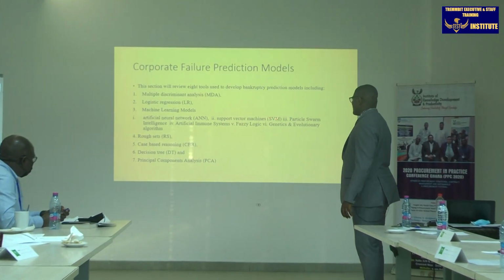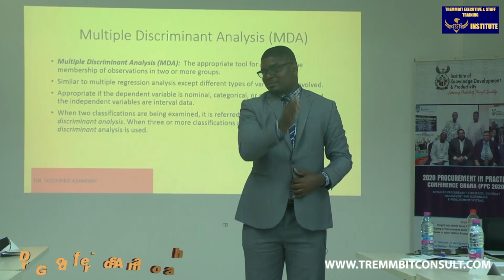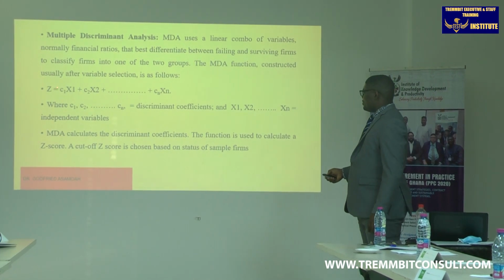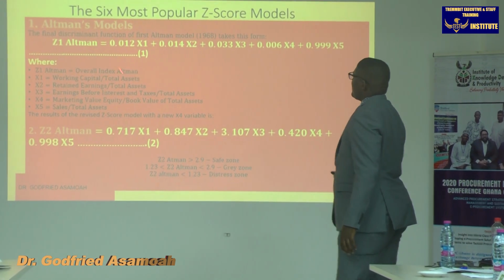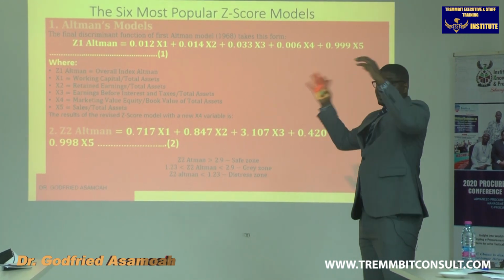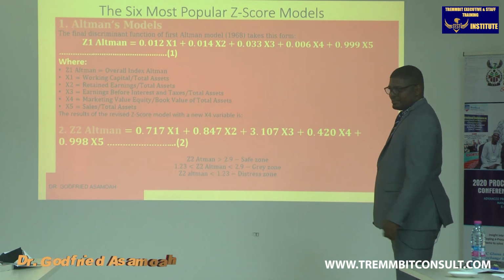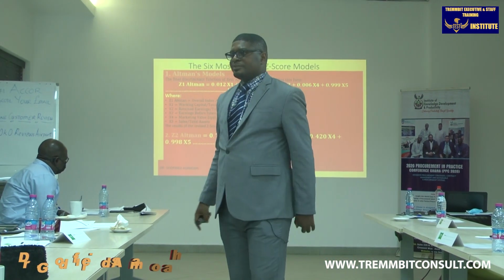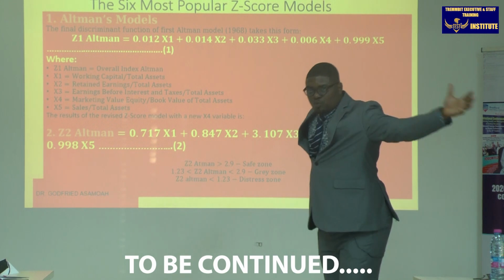CORPORATE FAILURE PREDICTION MODELS ( I )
In this video, Dr. Asamoah highlights various Corporate Failure Prediction Models and explains how they can be used to predict the success or failure of Corporations.